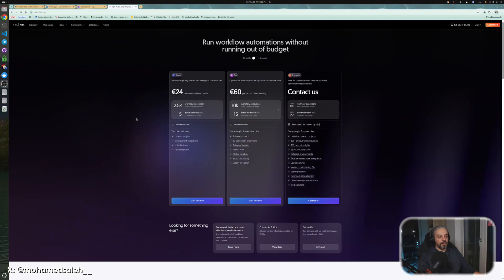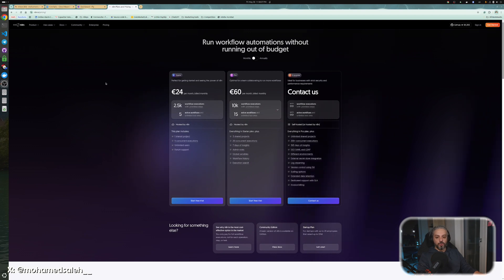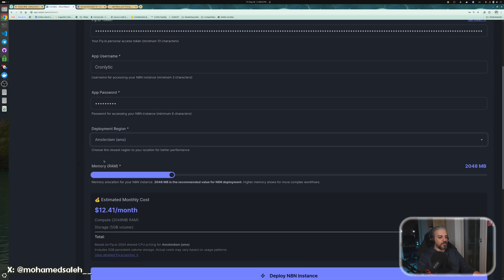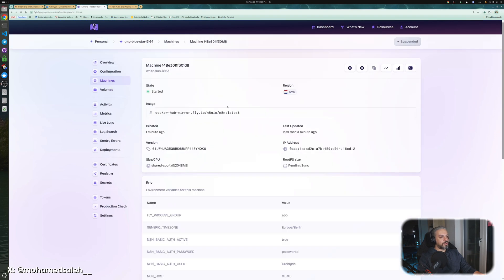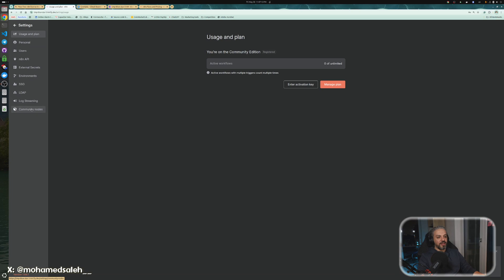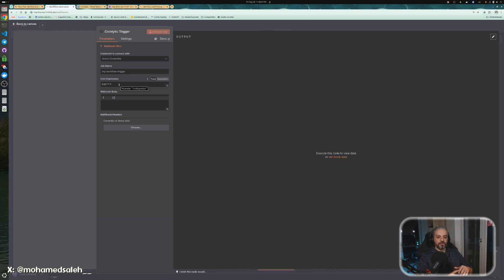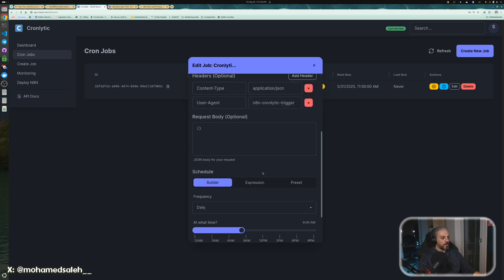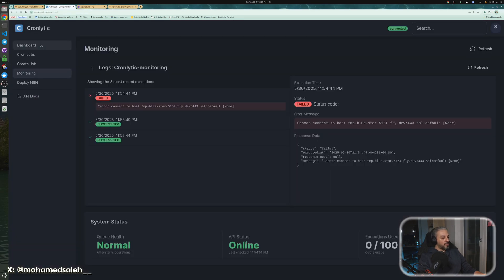Self Host AI Agents (n8n) + Monitoring - The Easy Way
🚀 Want to build and run your AI agents or automation workflows with full control, without breaking the bank?
In this video, I’ll show you the easiest way to self-host your own secure n8n instance (an open-source Zapier alternative) and monitor your automations with zero infrastructure hassle.

🔧 We’ll use Cronlytic to:
- One-click deploy a production-ready n8n instance using Fly.io
Set up HTTPS automatically (no SSL headaches)
- Install powerful community nodes
- Add observability & alerts with the n8n-nodes-cronlytic package

🎯 Perfect for indie hackers, AI builders, and no-code/low-code users who want to run unlimited workflows + free usage.